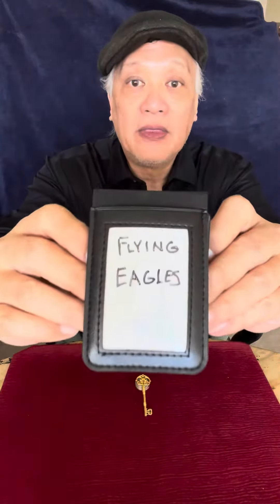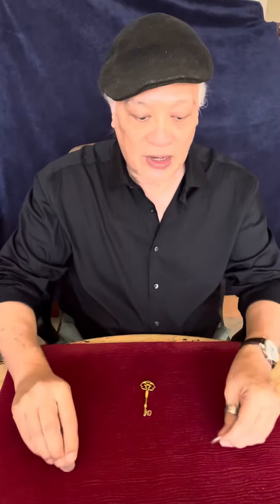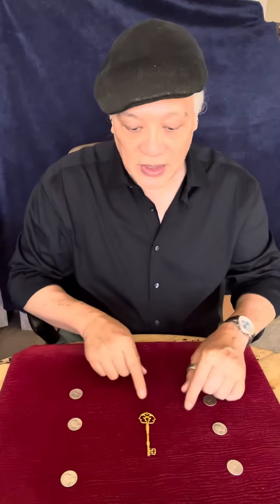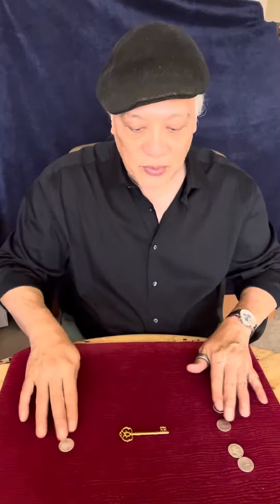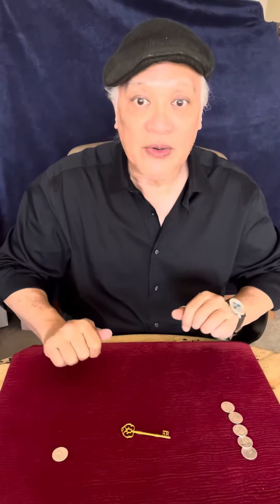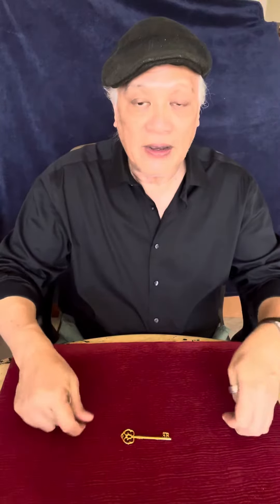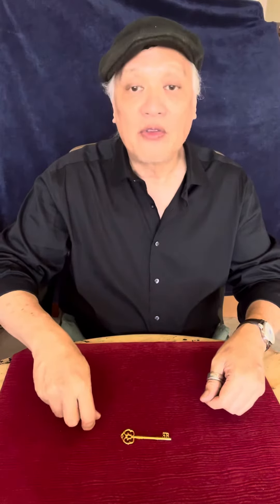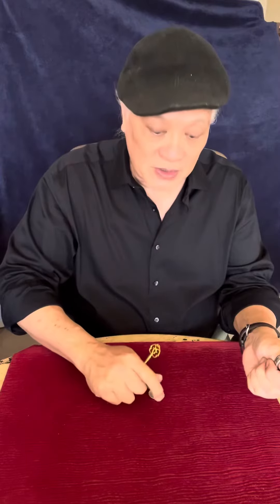Flying Eagles ver. 1, Turnkey